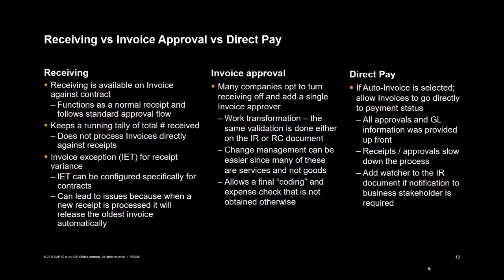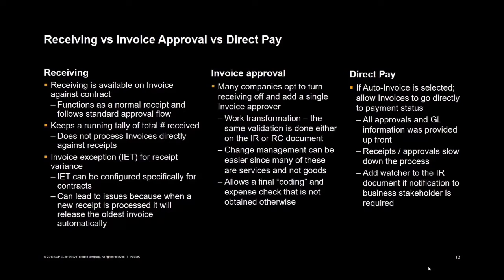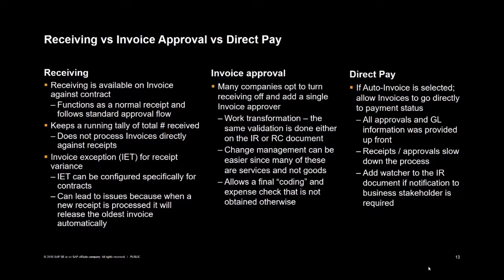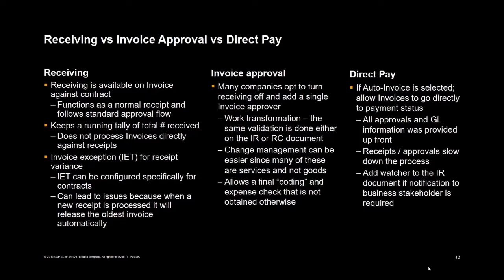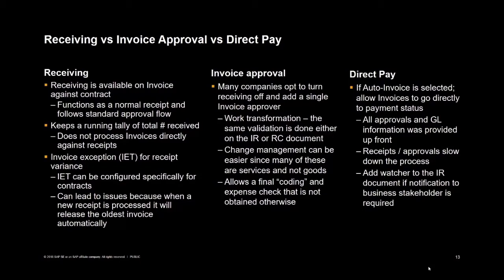Invoice Against Contract Pt4